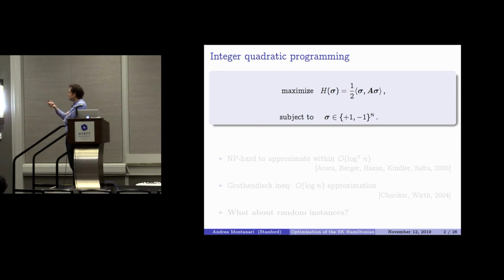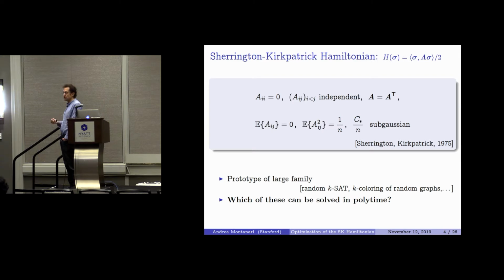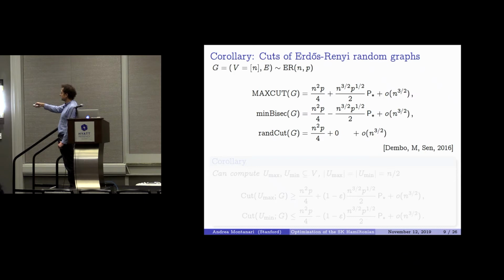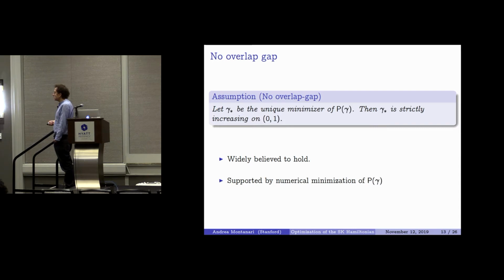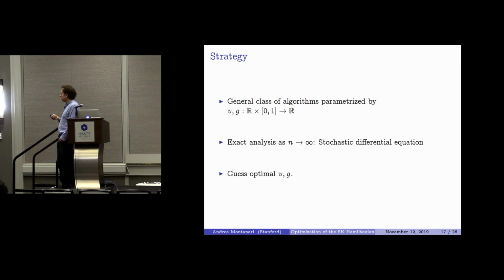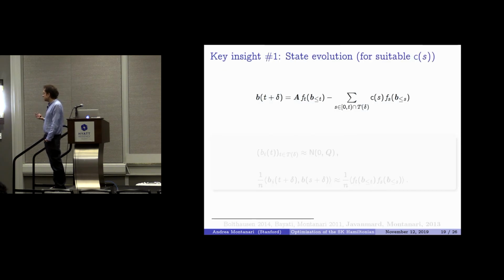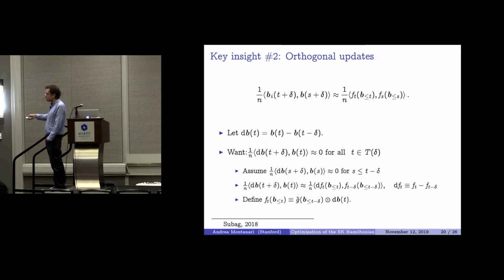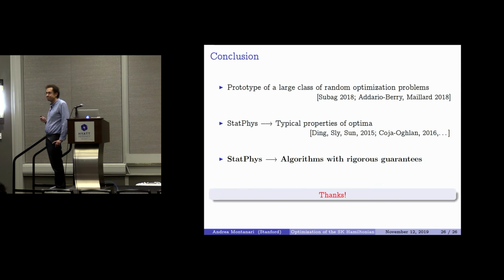Optimization of the Sherrington-Kirkpatrick Hamiltonian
Andrea Montanari